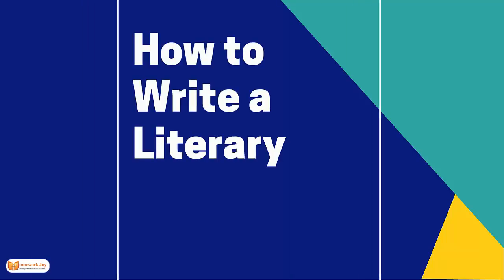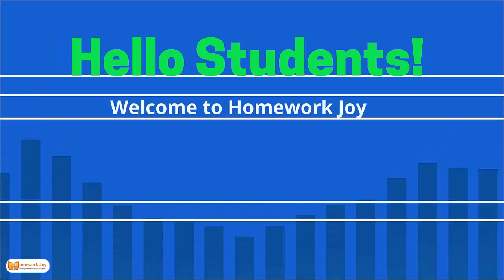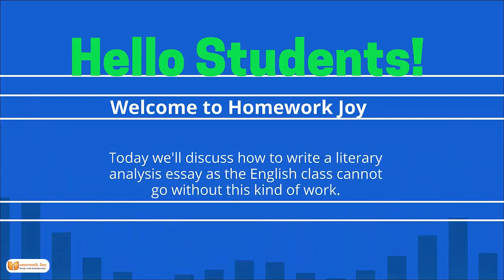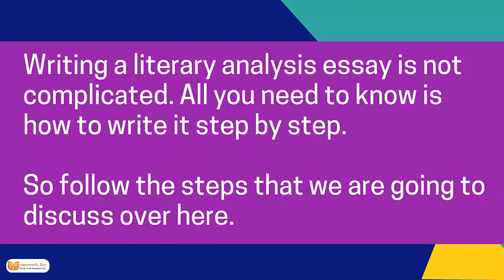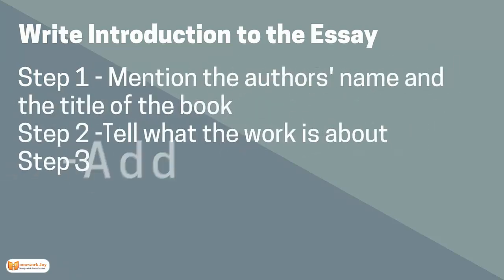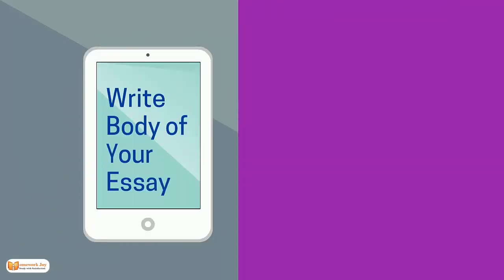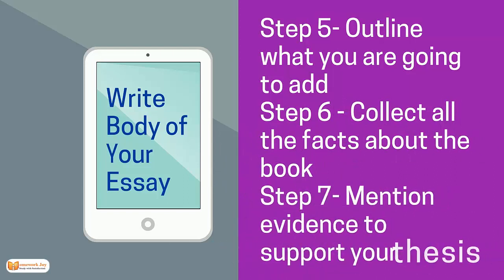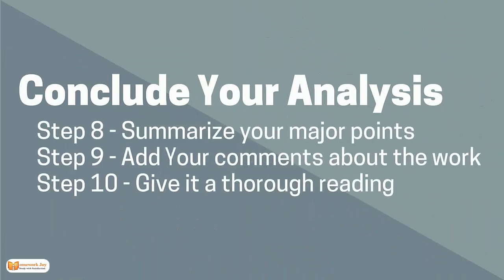How to Write a Literary Analysis Essay?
Hello Students!
Welcome to Homework Joy
Today we'll discuss how to write a literary analysis essay as the English class cannot go without this kind of work. So what does it mean by writing a literary analysis essay?
A literary analysis is analyzing a text, interpreting what the author wants to convey, and exploring why he made certain choices. It can evaluate any form of writing. If you're going to analyze elements of writing, then this method is perfect.

Writing a literary analysis essay is not complicated. All you need to know is how to write it step by step.
So follow the steps that we are going to discuss over here.
Write Introduction to the Essay
Step 1 - Mention the authors' name and the title of the book
Step 2 -Tell what the work is about
Step 3 -Add a thesis statement to explain your main idea about the book
Step 4 -Don't forget to add quotations to support your thesis
Write Body of Your Essay
Step 5- Outline what you are going to add
Step 6 - Collect all the facts about the book
Step 7- Mention evidence to support your thesis
Conclude Your Analysis
Step 8 - Summarize your major points
Step 9 - Add Your comments about the work
Step 10 - Give it a thorough reading.